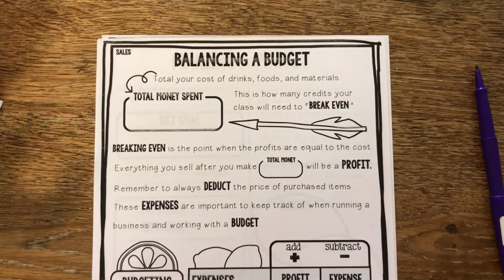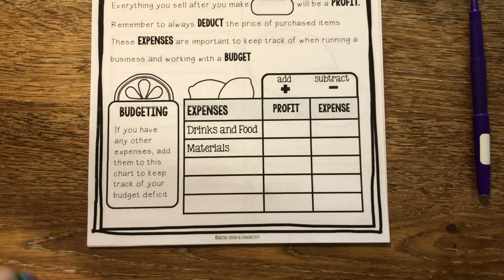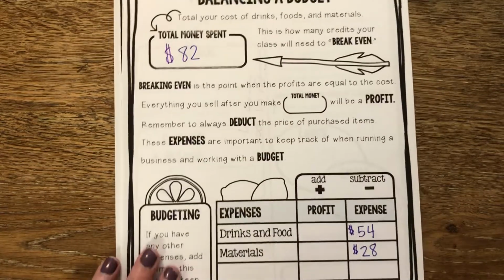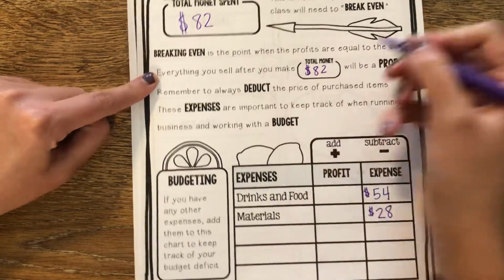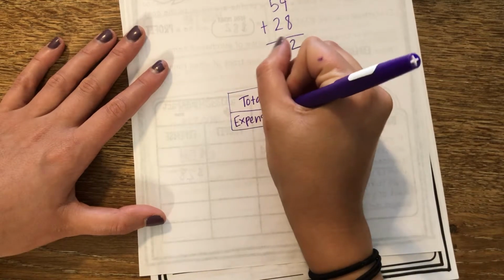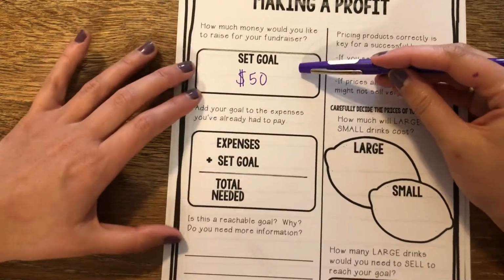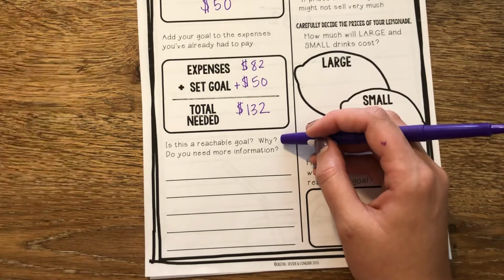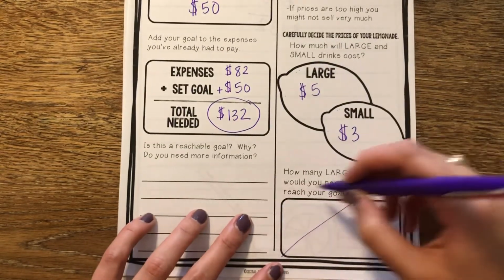Lemonade stand Project Budget and Profit